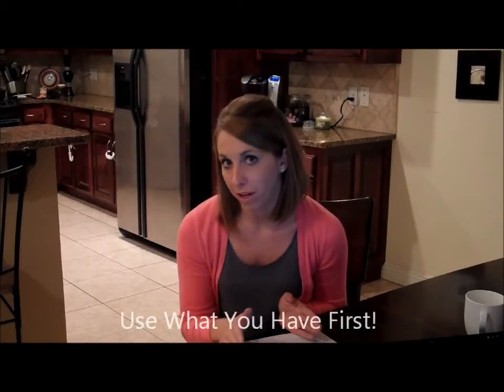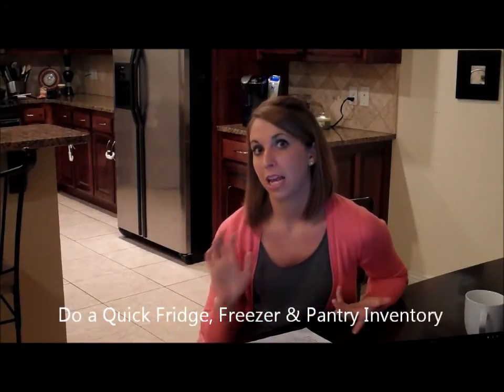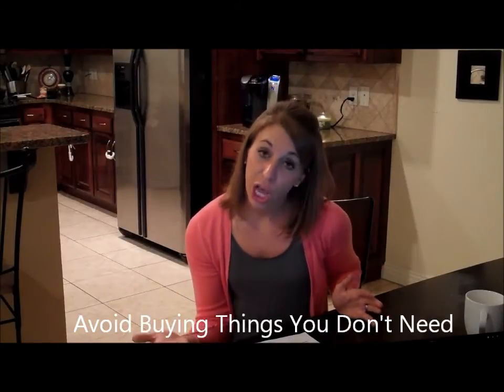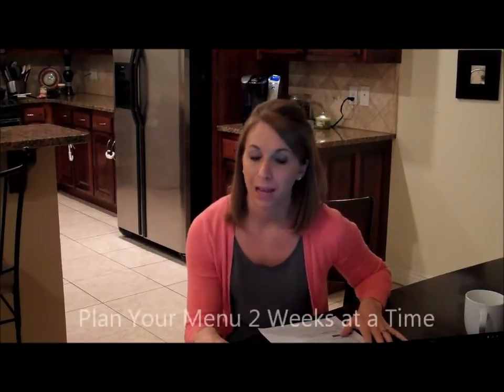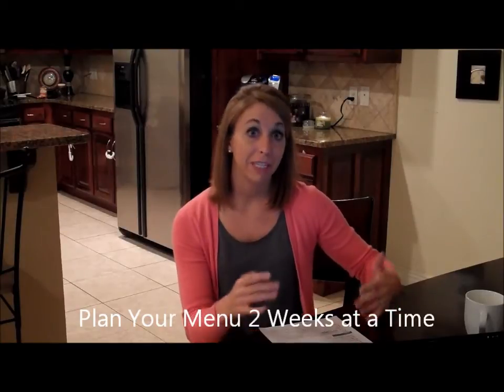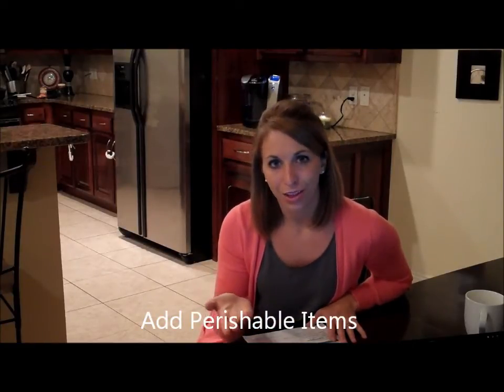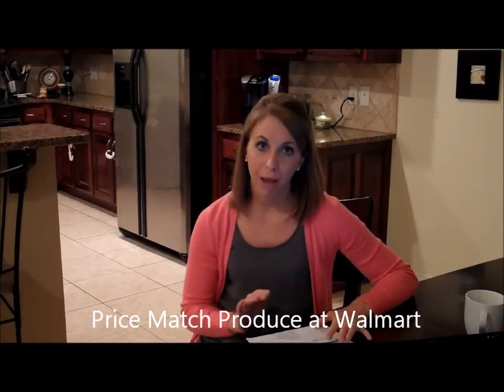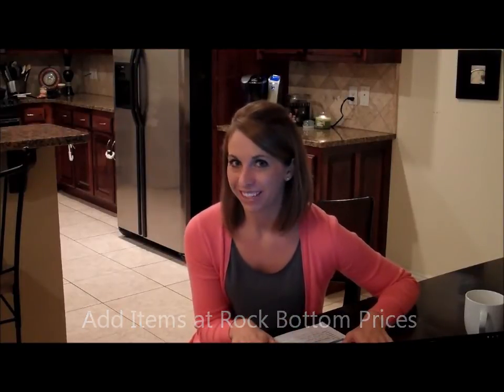Extreme Couponing Classes - Creating a Menu Plan